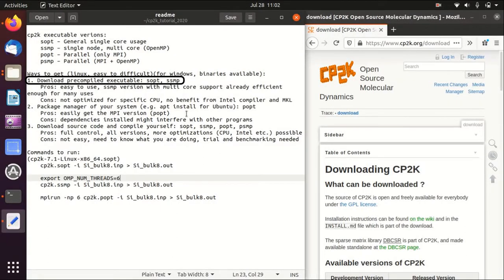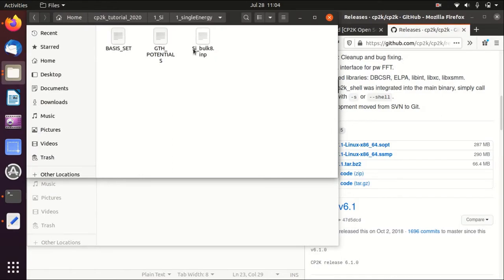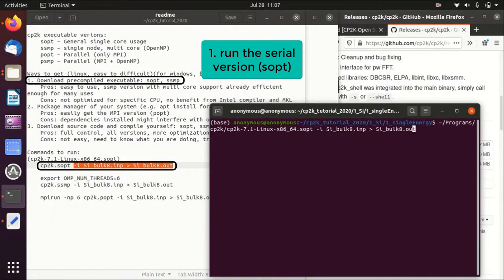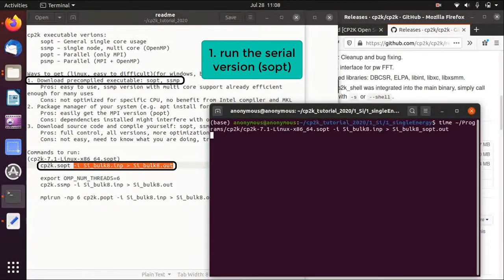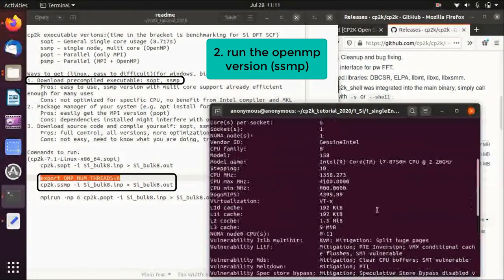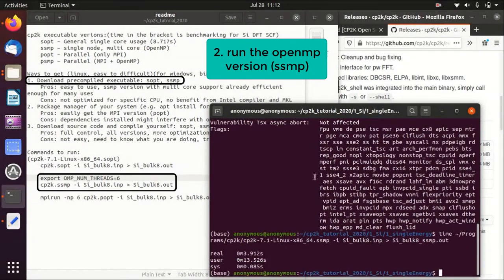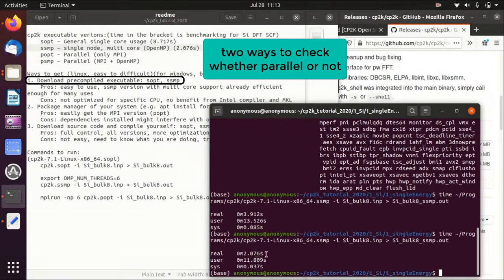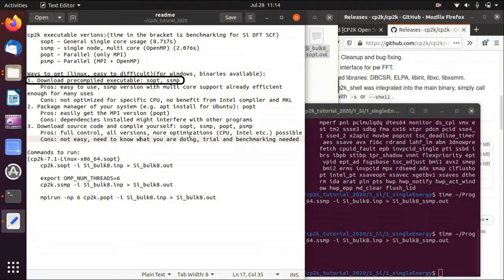CP2K Tutorial: 1.1 CP2K installation, precompiled version (sopt and ssmp)